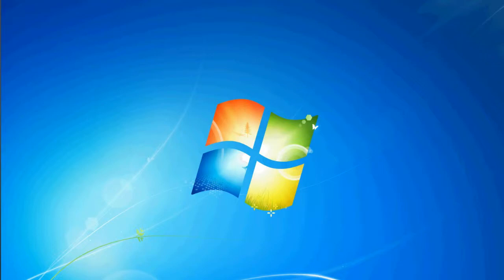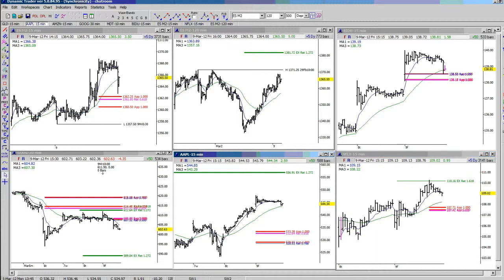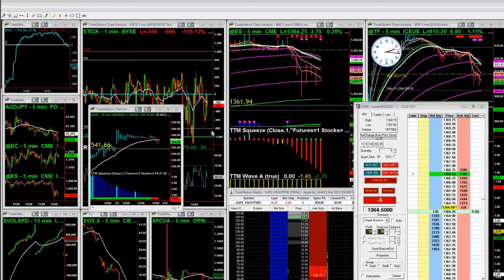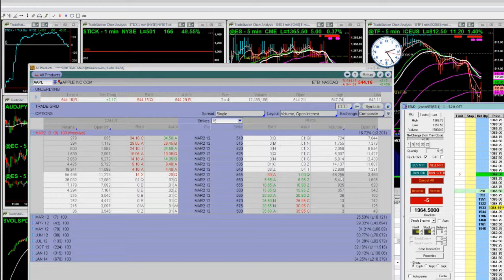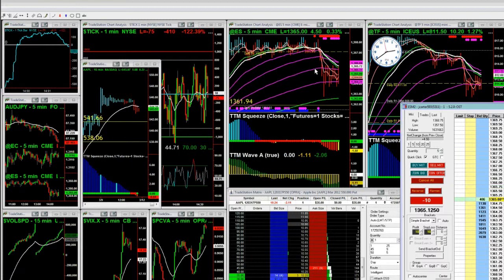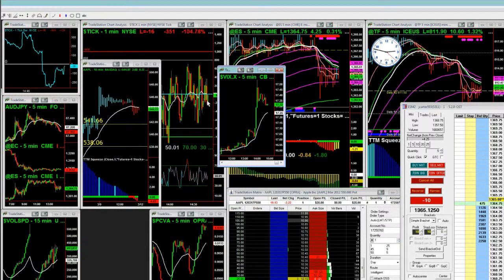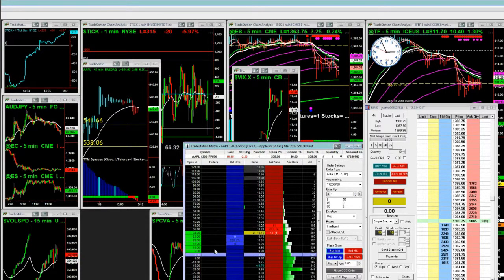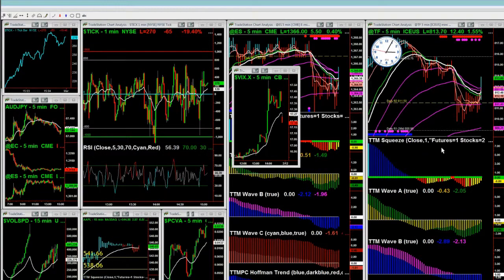Options Trading 101 - Fundamentals For Success 5/6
Tune in with professional trader, John F. Carter of Simpler Options. John has been trading professionally for over 25 years. In this 6 part video John explains the fundamentals of trading options successfully and profitably.